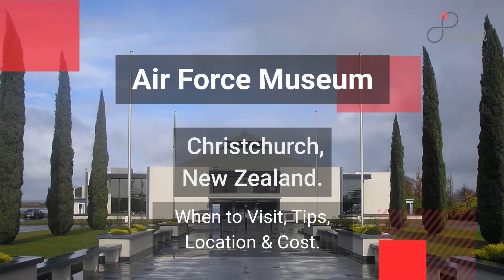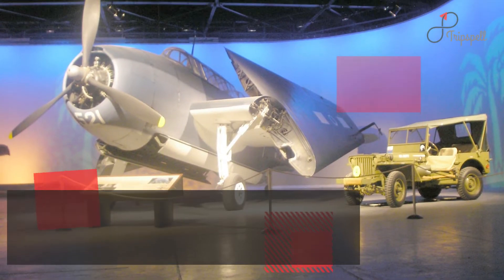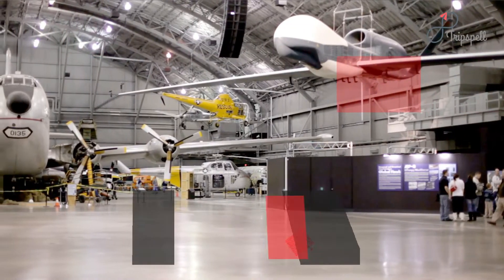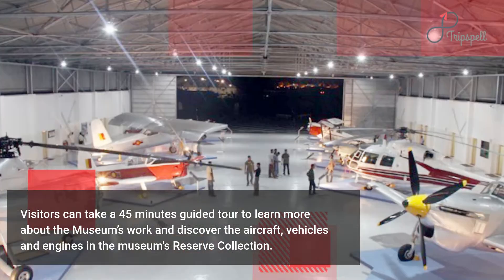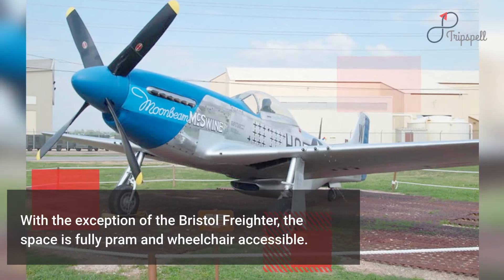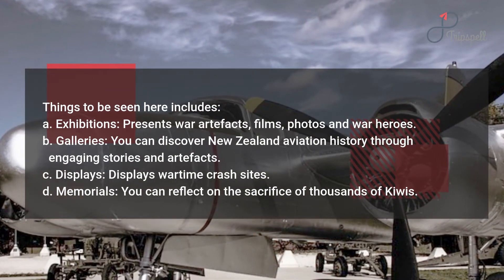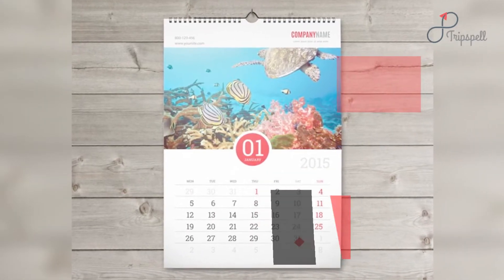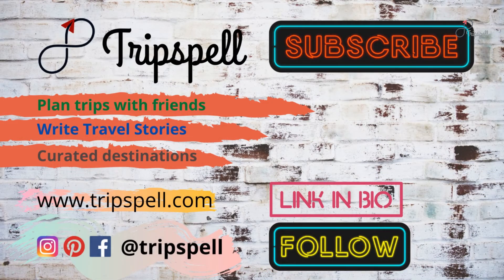Air Force Museum, Christchurch Guide - What to do, When to visit, How to reach, Cost | Tripspell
At Air Force Museum you can discover New Zealand’s military aviation story. This attraction is perfect for all ages and majorly attracts History enthusiasts and Kids.

Planning a Trip to Air Force Museum in Christchurch, New Zealand?

Get all your travel questions answered about Air Force Museum, Christchurch by visiting